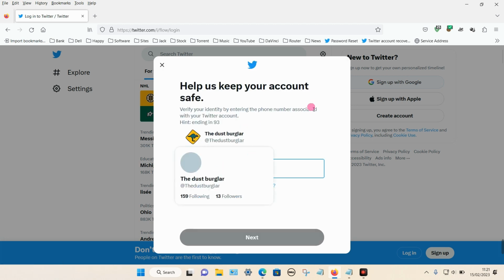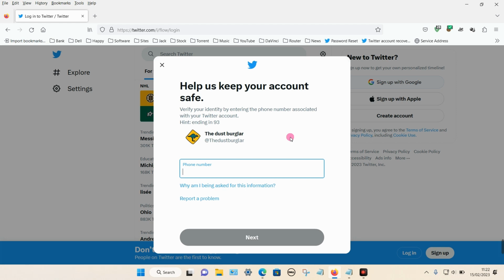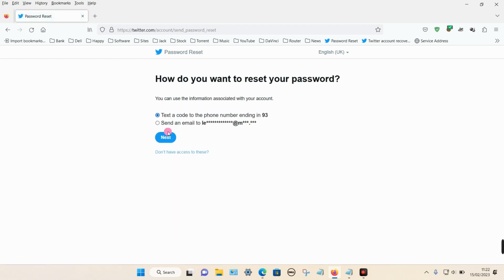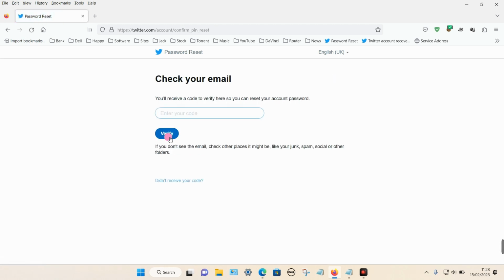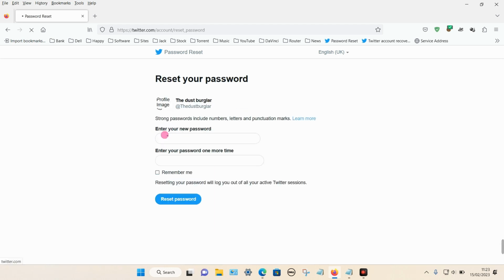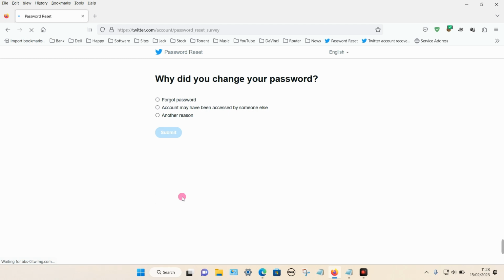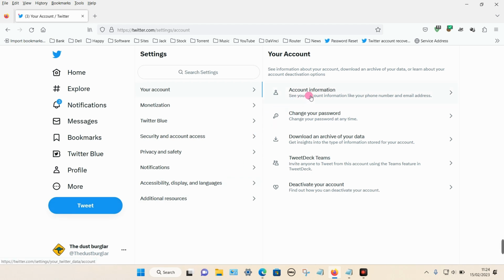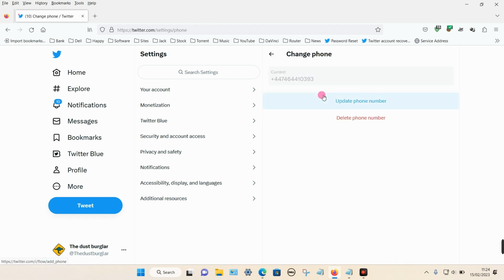Twitter Is Asking Me to Enter a Phone Number Associated with My Account, but I Can't Remember It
If you login to your twitter account and get the following message: "Verify your identity by entering the phone number associated with your Twitter account", there is a simple fix.

If, like me, the phone number you used to sign up to Twitter has long been disposed of, and you can't remember it, you can regain access to your Twitter account by resetting your password, as long as you have access to the email account you used when you first signed up.

Simply add either your email or your username and you should receive a code via e-mail. Enter that code and then enter a new password. You should then have full access to your Twitter account.